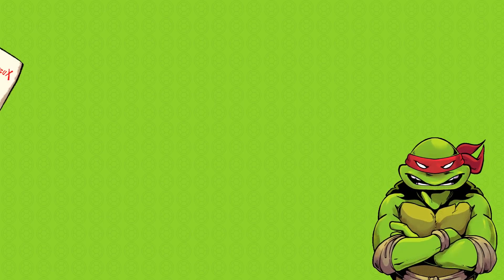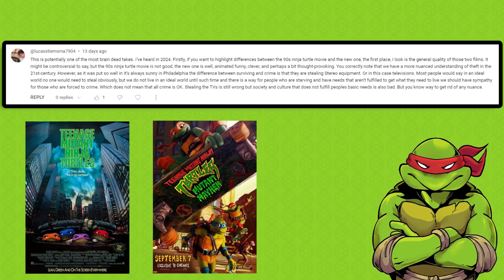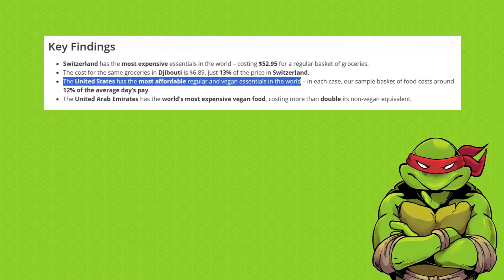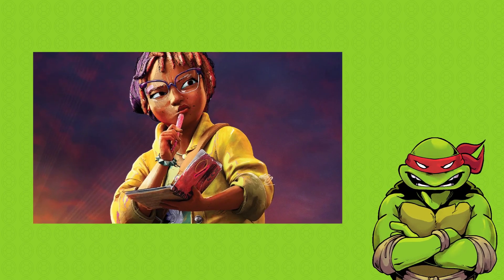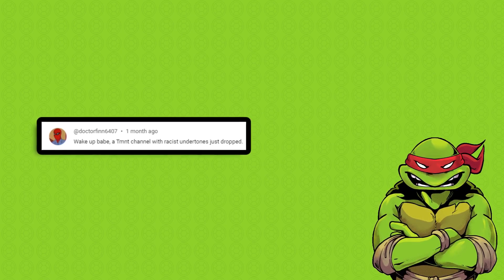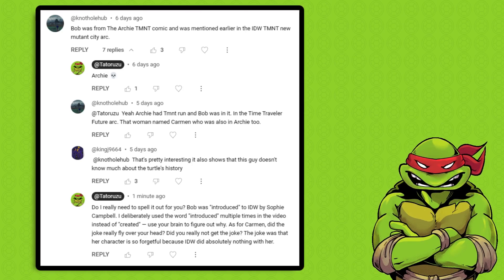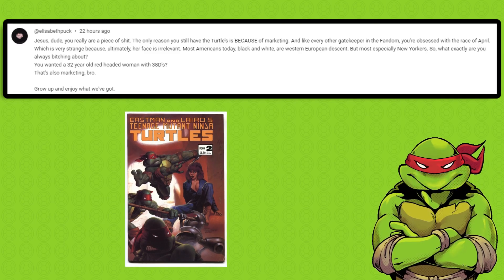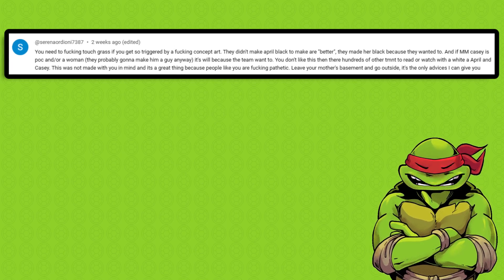I Know NOTHING About TMNT History? | Tatoruzu vs Commenters #2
We had a lot of geniuses share their reactions to my videos in the comments over the past few months, and I’m a man who likes to foster healthy debate and conversation, so that’s what I’m going to be doing in this video.